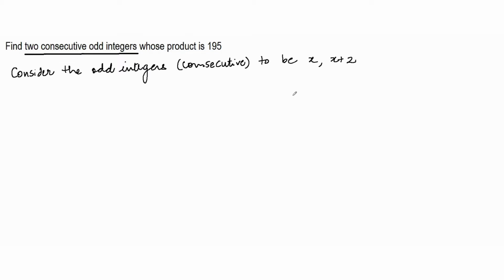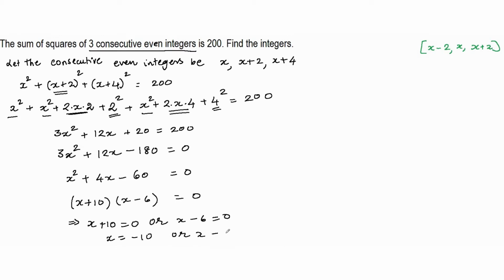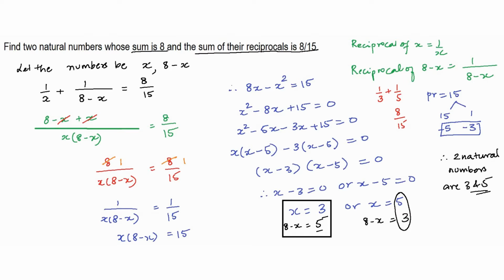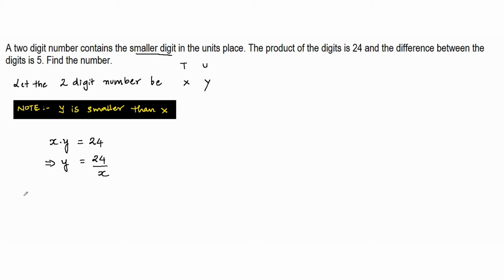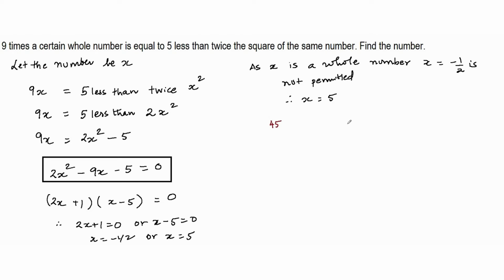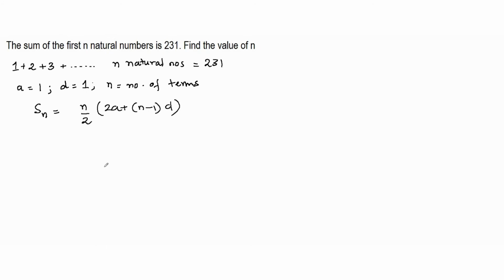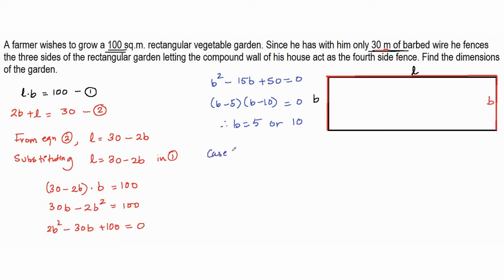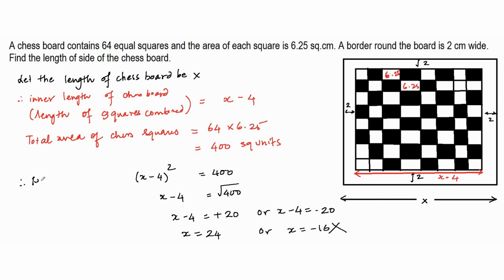Quadratic Equations Episode 14: Word Problems Based on Number Theory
This segment discusses word problems based on quadratic equations - more specifically related to number theory. Framing equations from the given statements is more specifically discussed here.